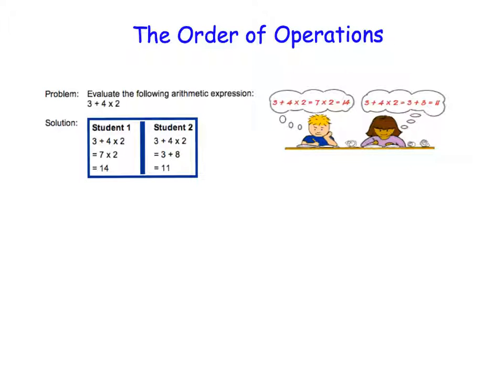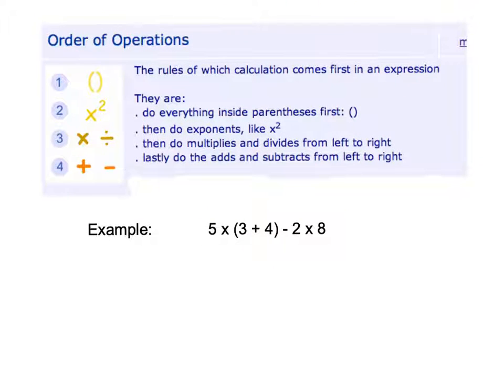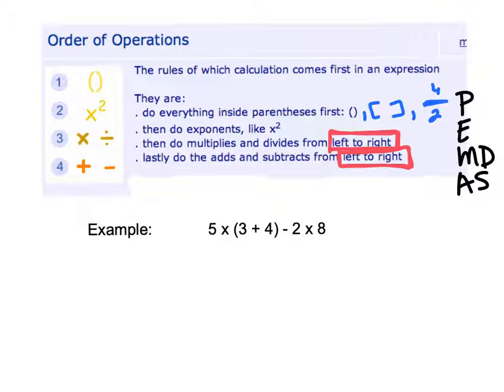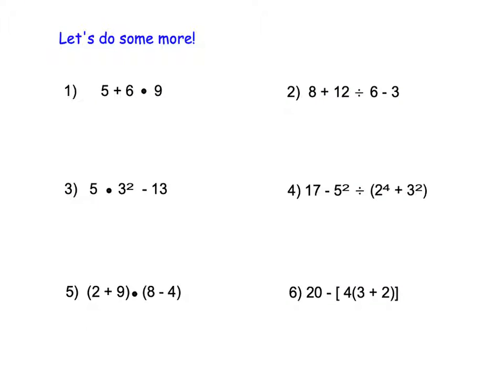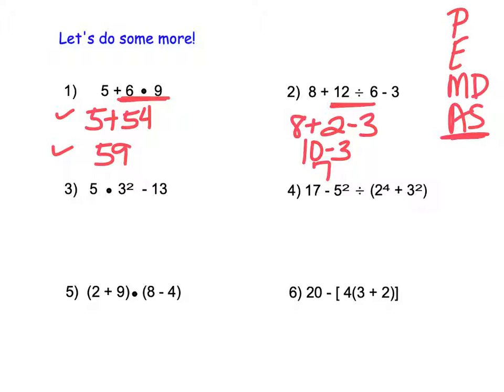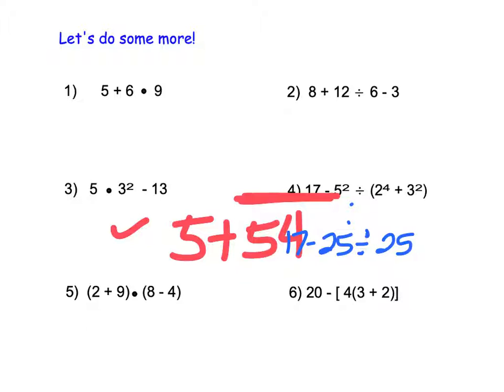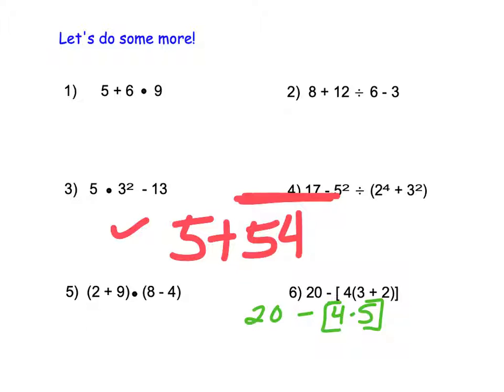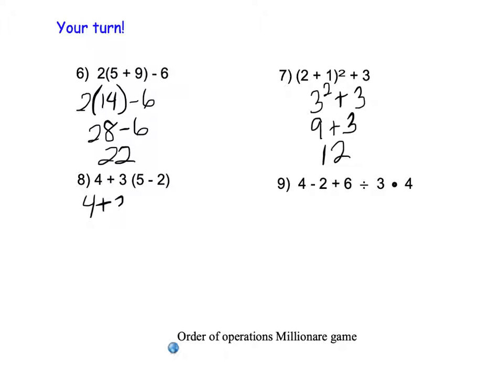1 2 Order of Operations